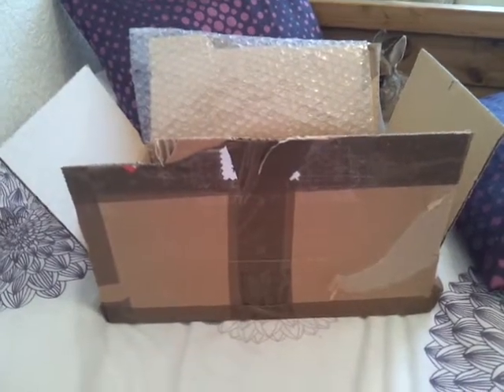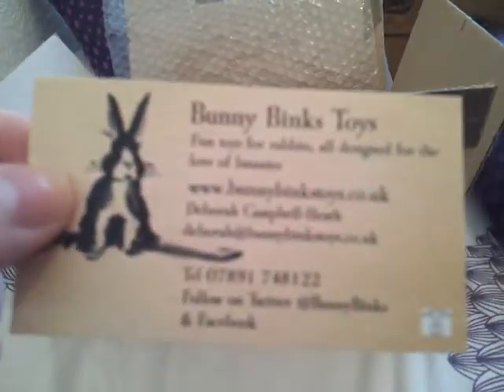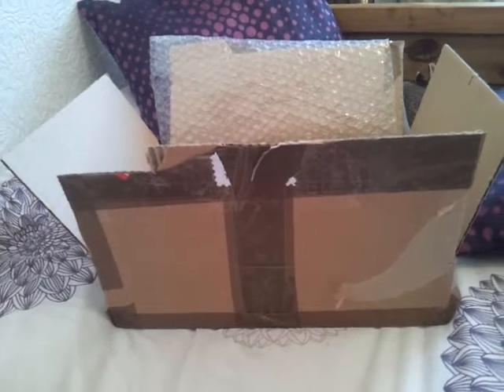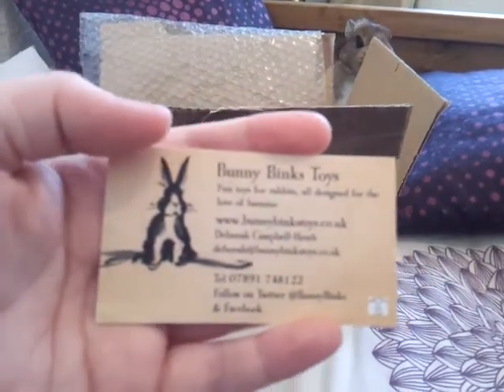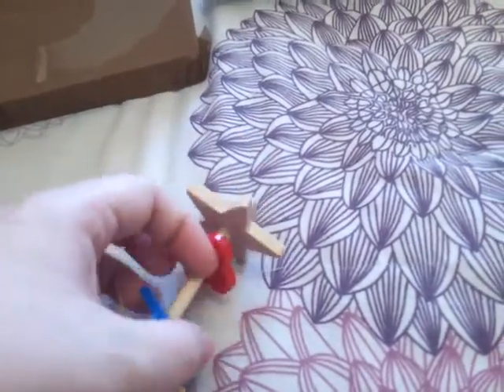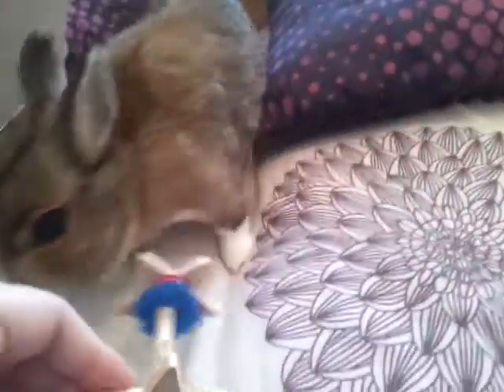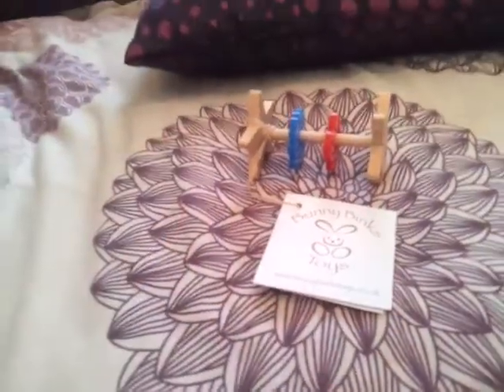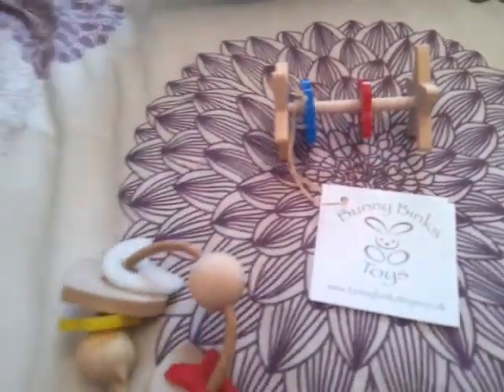Bunny Binks Toys Haul - First on YouTube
You can find Bunny Binks Toys in the following places. . .

Please note I do not sub for sub